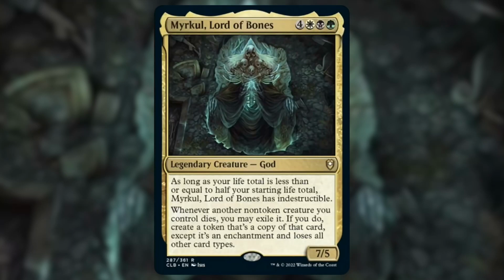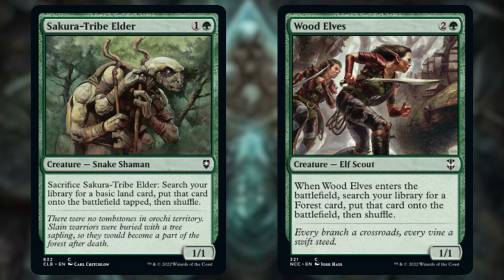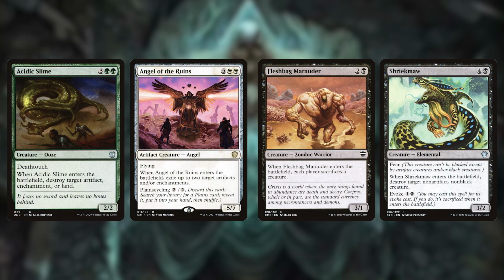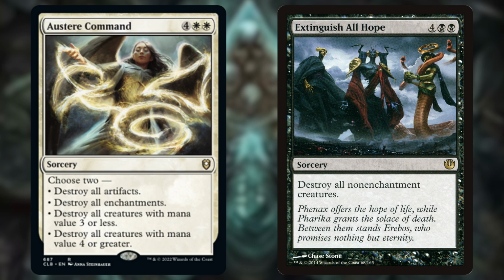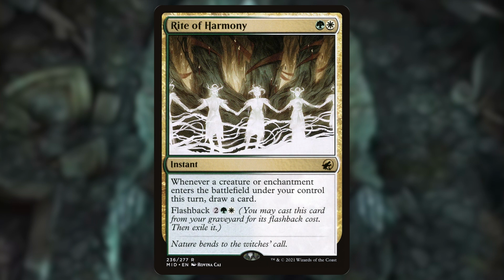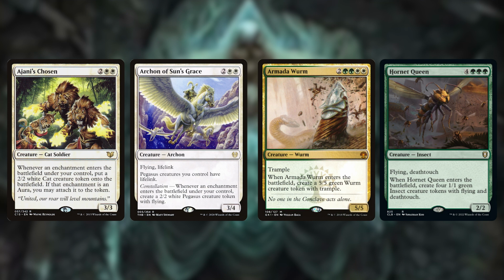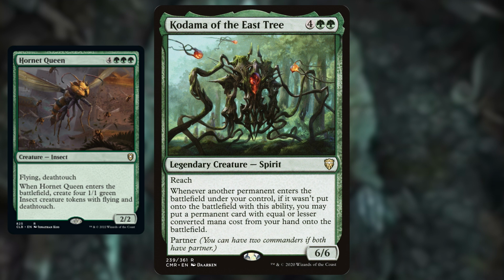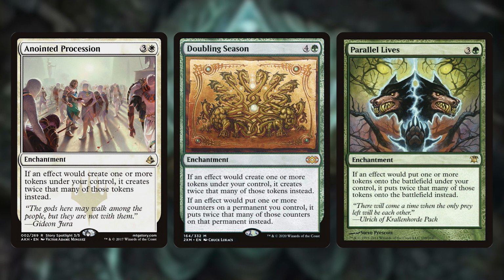Double the Fun | Myrkul, Lord of Bones | $40 EDH Deck Tech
Mykul, Lord of Bones loves ETBs and enchantments - Let's talk about that.

Mic Stand Table Attachment
Webcam Stand